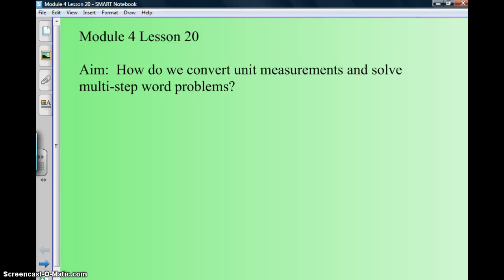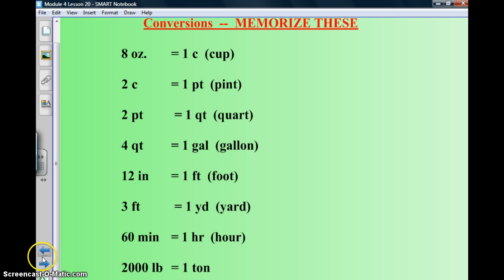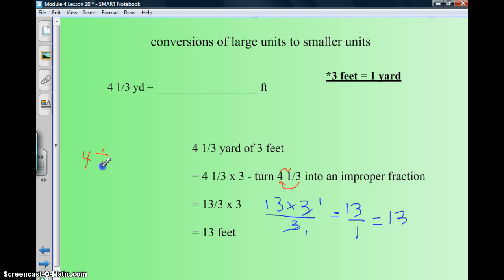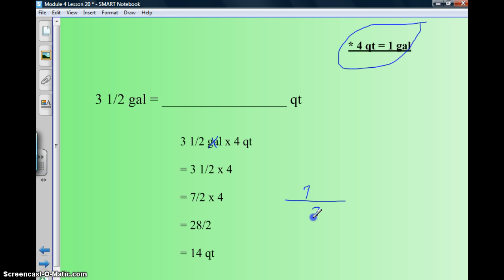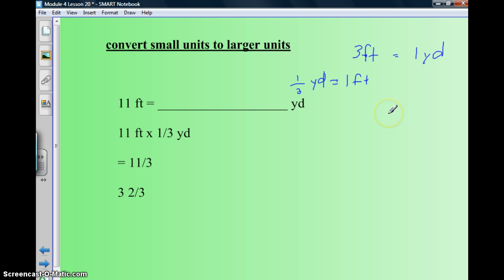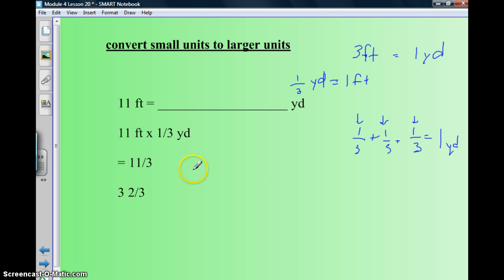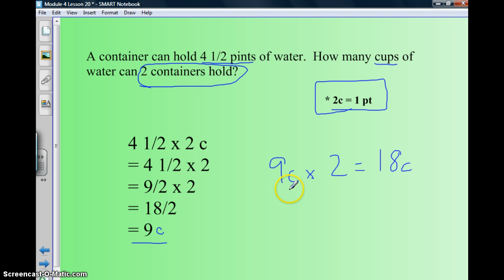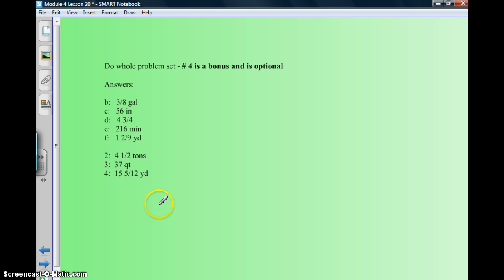Engage NY Module 4 Lesson 20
Engage NY Grade 5 Common Core Module 4 lesson 20